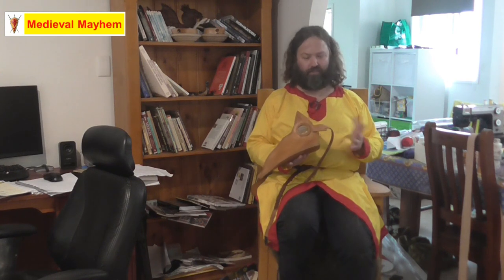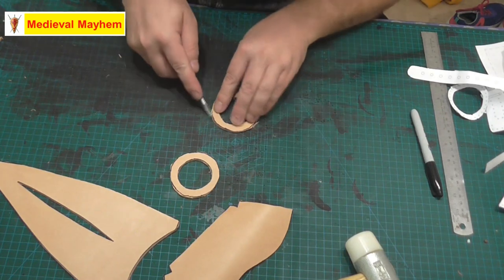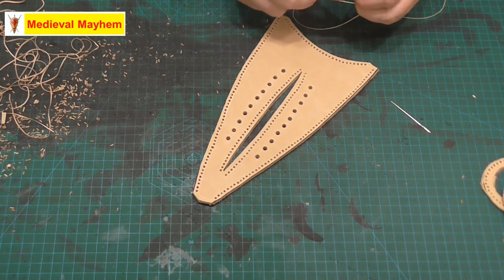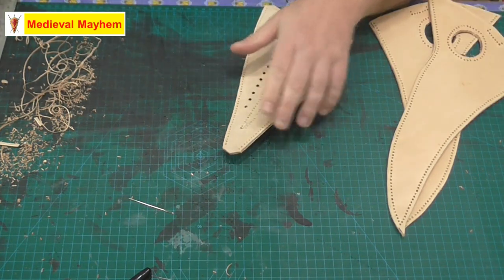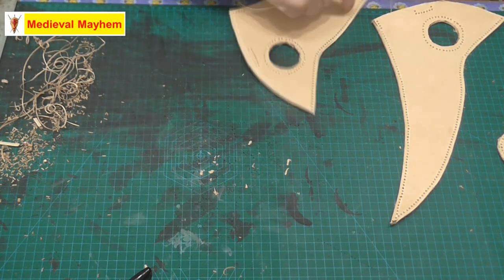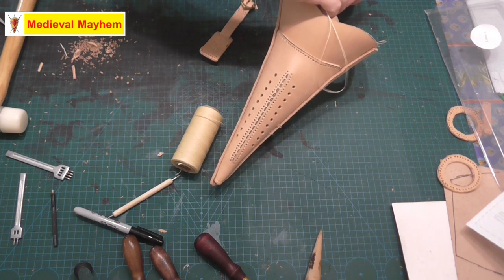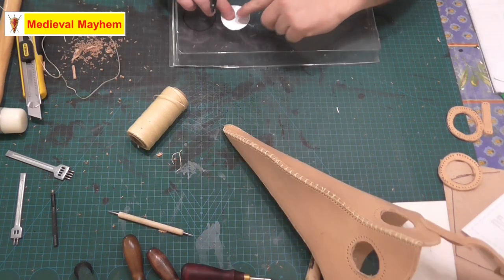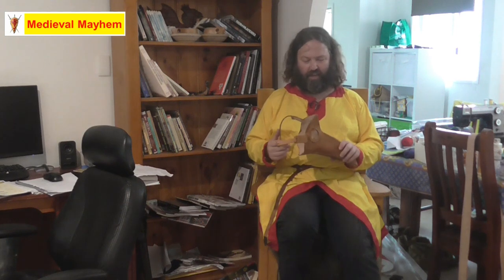How to make a Leather Plague Doctor Mask (DIY)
In this video we make a leather plague doctor mask.